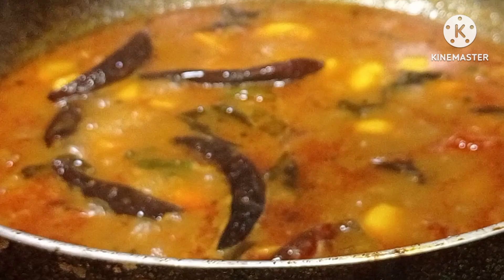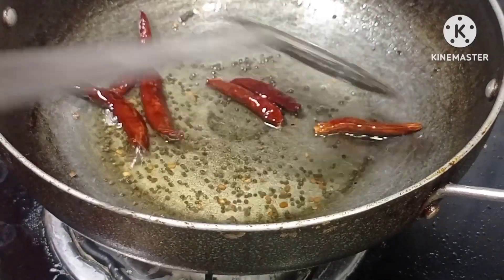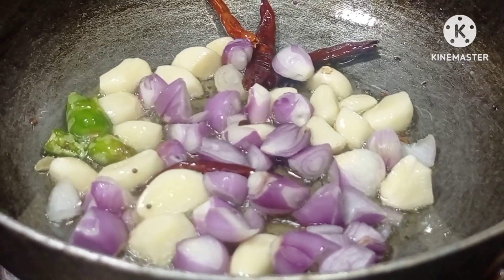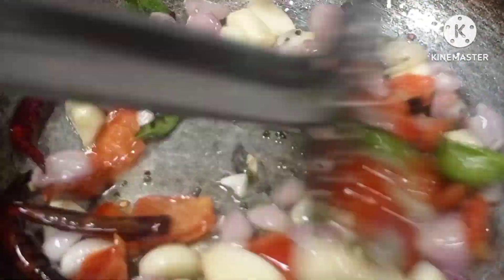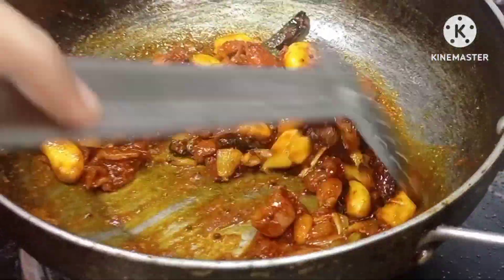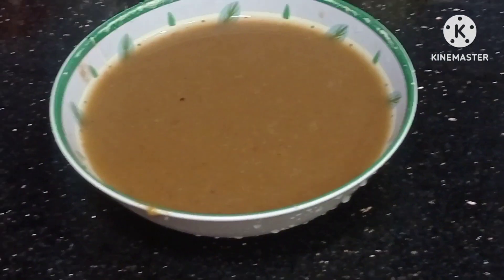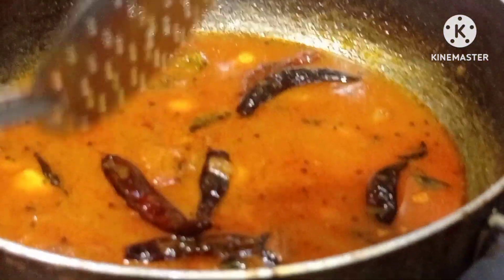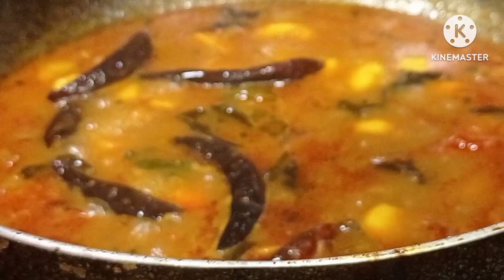ஒரு பருக்கை சோறு கூட மிஞ்சாது /பூண்டு குழம்பு 👍/garlic kulambu 👍